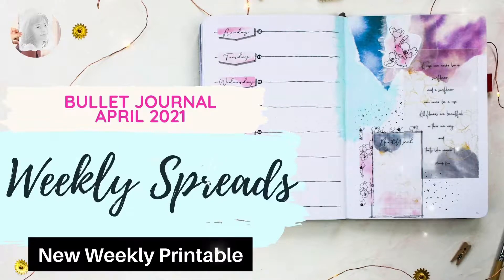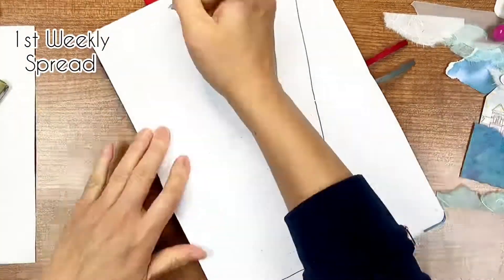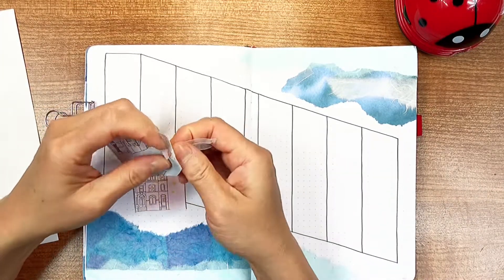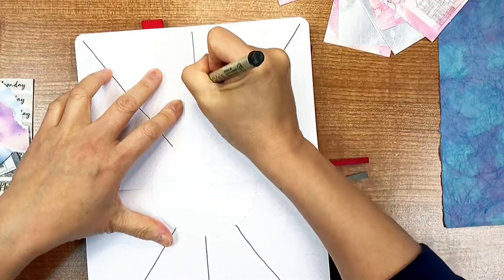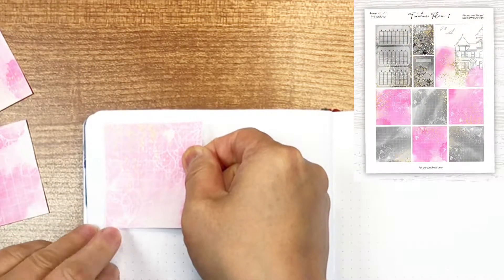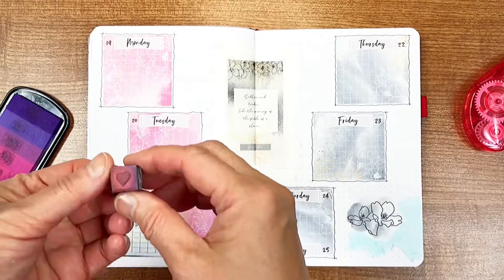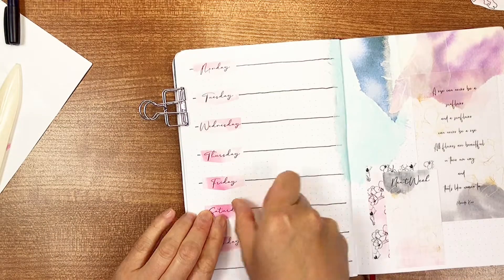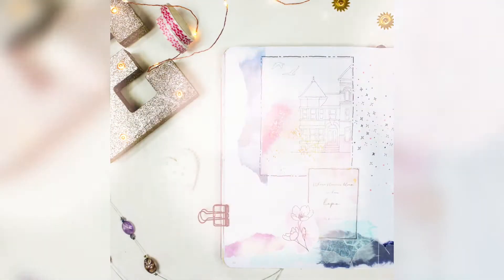4 Weekly Log Bullet Journal Ideas | Bujo Setup 2021 | Easy April Theme | Free Printable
I'm so excited for you to watch this new April weekly planner layout ideas video! I hope you'll like it as much as I do! I used the new PDF Journal printables from my shop to make these weekly spreads. This is a collage-style bullet journal weekly layouts for the April bullet journal setup. I hope you’ll enjoy using them in your own bullet journaling setup, and get some bullet journal layout ideas, too!

Cute Portable Ladybug Mini Desktop Vacuum

Days of the Week Planner Stickers| Weekday Sticker Printable

𝗚𝗘𝗧 𝗔𝗟𝗟 𝗠𝗬 𝗙𝗥𝗘𝗘 𝗣𝗥𝗜𝗡𝗧𝗔𝗕𝗟𝗘𝗦
13-page Floral Planner Kit, journal kit, Mood Tracker, Selfcare Planner, and much more:

In this channel, I do bullet journaling, easy doodles, mindful drawings, digital planning, digital bullet journaling, digital planner notebooks, printable planners, art tutorials, and illustrations.

Hopefully, you will get some inspiration for your bullet journal and digital planning with my step-by-step, easy-to-follow videos, and create new art while having fun on my channel!

Sticker Paper

Mulberry Paper Stock - Hand Made Tissue Mulberry Paper Sheets

A5 Dotted Journal by Scribbles That Matter

Crayola Super Tip Markers

Sakura Micron Ink Pen Set

Uni-Ball White Gel Pen

Tombow Dual Brush Pen, Pastel

Connect me at:
Etsy shop
在這個頻道，我會分享子彈筆記的畫法和使用，輕鬆上手的畫圖影片，還有電子記事本和計劃，希望你能在這些影片裏面學到有趣又實用的方法。

如果你想要更多創作的點子，請點擊上方連結我的Instagram和Pinterest觀看!
easy bullet journal setup for beginners, simple bullet journal setup for beginners, bullet journal stickers shop, easy April theme, April planner theme, easy plan with me themes, bullet journal sticker sheets, bullet journal sticker ideas